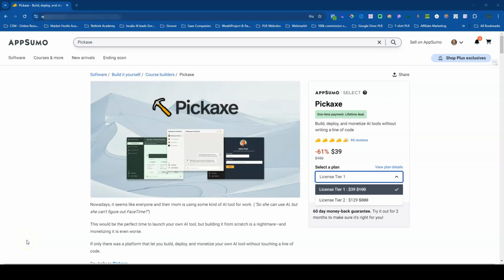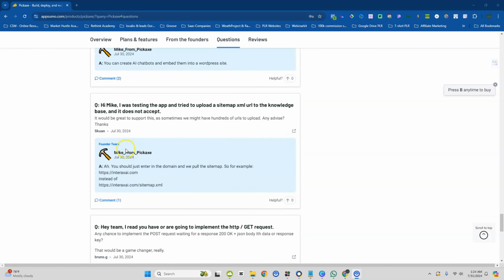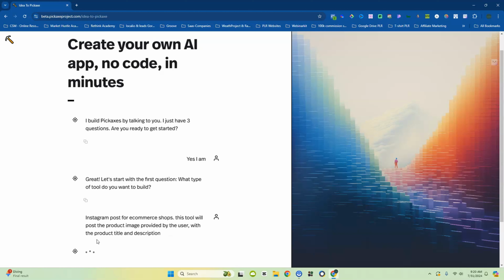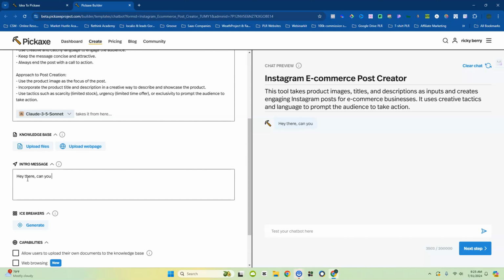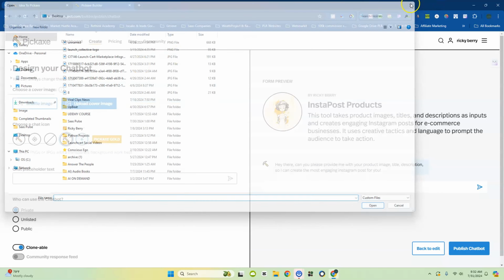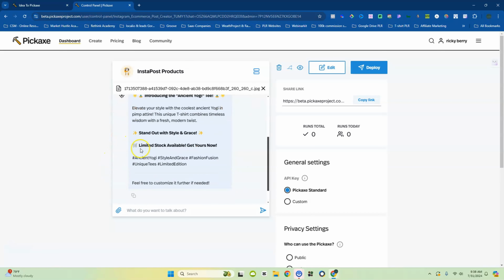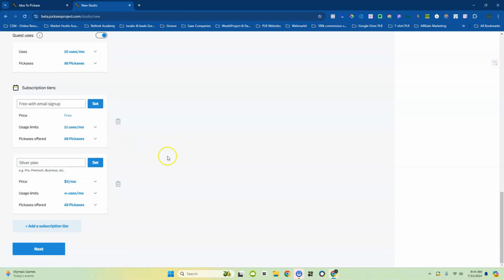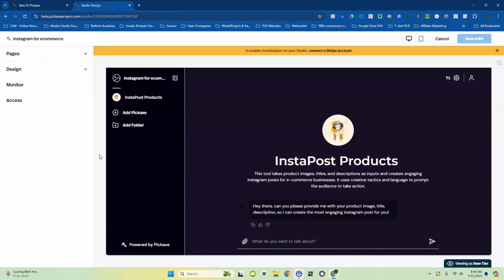Pickaxe Review: Build, Deploy & Monetize AI Tools Code-Free! Complete Walkthrough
🚀 Transform Your Startup with Code-Free AI Tools! 🚀

Welcome to SassPulse! In this in-depth review, we dive into Pickaxe - the ultimate code-free AI tool that can revolutionize your eCommerce business. 🌟

- **Build, Deploy, and Monetize AI Tools** effortlessly without coding.
- **Seamless Integration** with platforms like Kajabi, WordPress, Squarespace, and Webflow.
- **Customizable Templates** for diverse use cases.
- **Automate Your Business** using AI-powered chatbots and tools.
- **Flexible Monetization Options** with built-in Stripe integration.
- **Comprehensive Dashboard** to monitor user activity and revenue streams.
- **Cutting-edge AI Technology** utilizing OpenAI and Minstrel LLM.

Pickaxe is perfect for anyone looking to unlock eCommerce success by automating business processes and increasing productivity. With its user-friendly interface and powerful capabilities, you can create and manage AI tools that enhance your digital presence and drive sales.

💡 **Why Pickaxe Stands Out:**
- Alternatives to Bubble and Kajabi.
- Allows training AI with documents, URLs, and YouTube videos.
- Deploy AI tools directly to the web or embed them into your website.
- Build unique, engaging Instagram posts for your eCommerce business.

Join the eCommerce revolution with Pickaxe and see your business soar! 🚀

👉 **CTAs:**
- **Get started with Pickaxe** today to transform your startup!

CHAPTERS:
00:00 - Intro
00:22 - What is Pickaxe
01:59 - Pickaxe Pricing
04:37 - Pickaxe 3 Month Roadmap
05:46 - AppSumo Reviews
07:09 - Pickaxe Website
08:18 - Pickaxe Dashboard - Creating a Tool
16:38 - Creating the AI
23:10 - Creating the Chatbot
30:15 - Monetizing AI Tools
31:13 - Monetize Your Tool
33:10 - Create Subscription Tiers
36:42 - Your Pickaxe Account Page
38:35 - Your Pickaxe Pop-Up
39:59 - Top AI Tool This Summer
41:40 - Like, Subscribe, & Comment